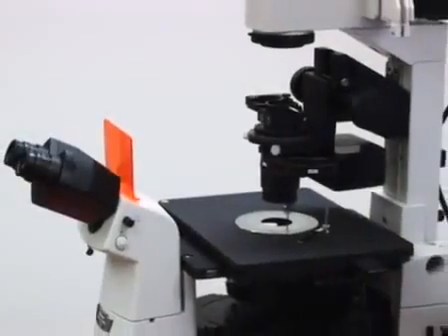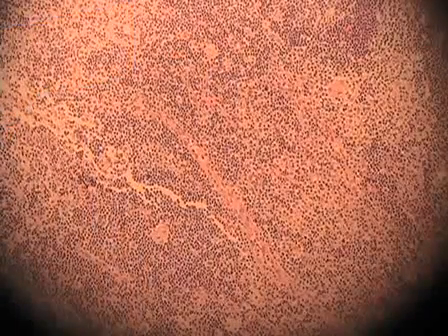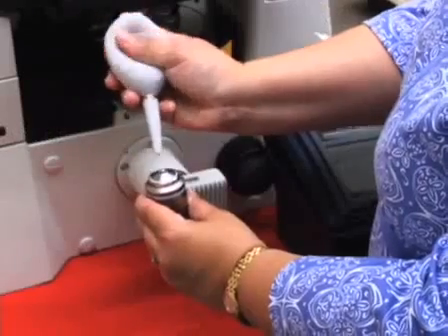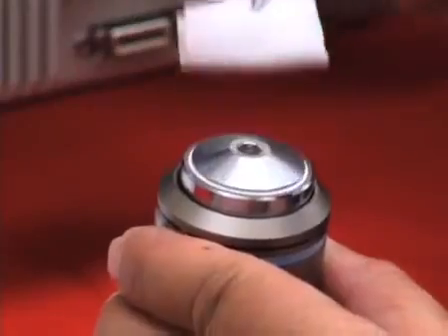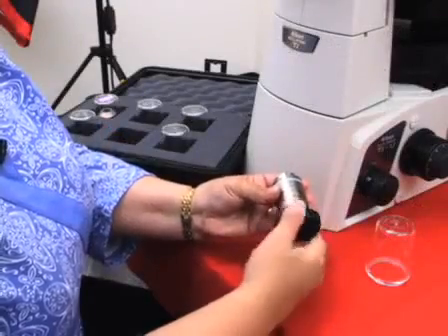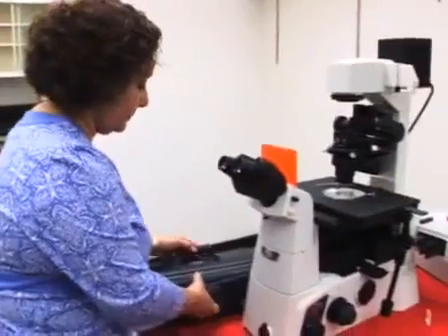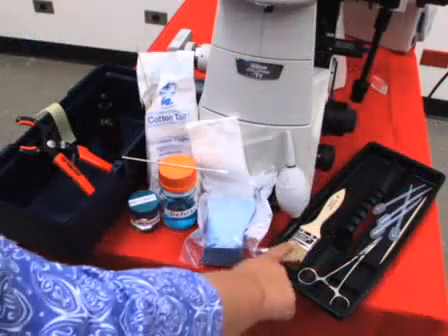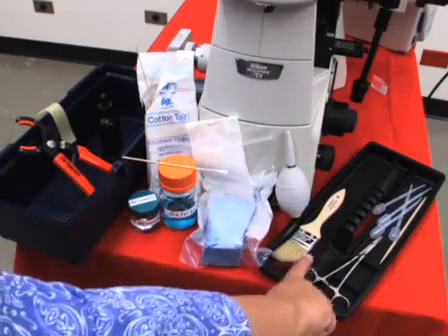The Microscope - Proper Care and Cleaning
Proper Care and Cleaning of the Microscope - Experimental Protocol

no sign up needed for open access content, or request a trial to get instant access to our full library.

Keeping the microscope optics clean is important for high-quality imaging. Dust, fingerprints, excess immersion oil, or mounting medium on or in a microscope causes reduction in contrast and resolution. DIC is especially sensitive to contamination and scratches on the lens surfaces. This protocol details the procedure for keeping the microscope clean.